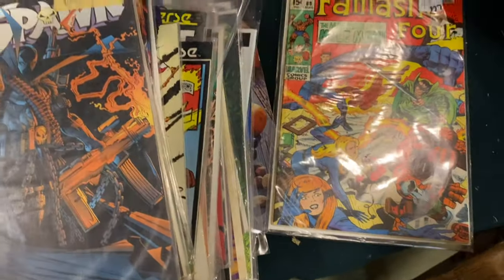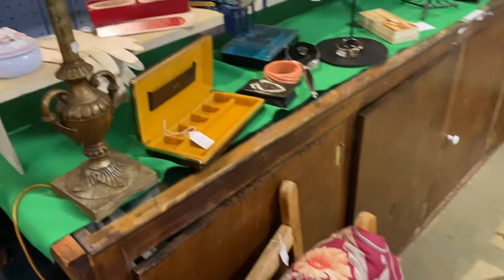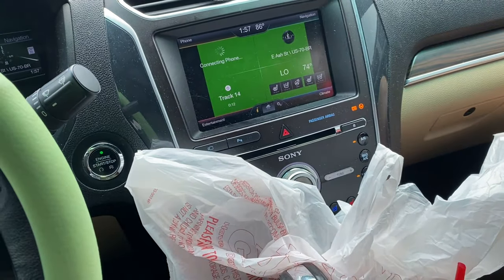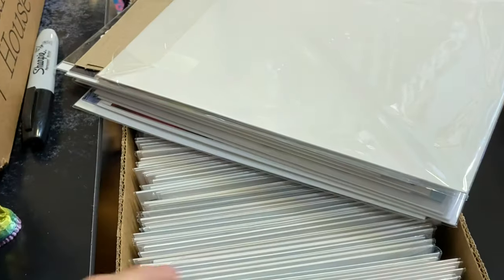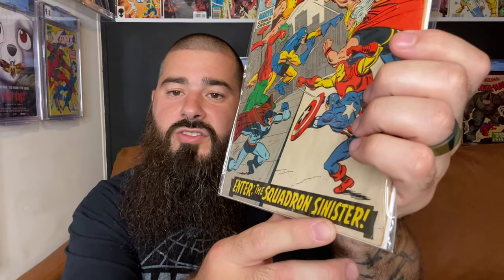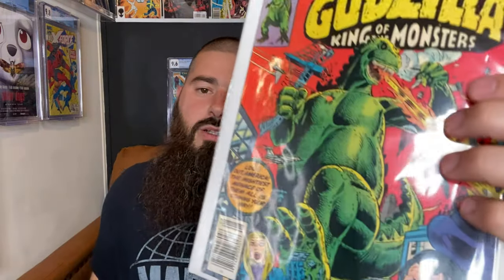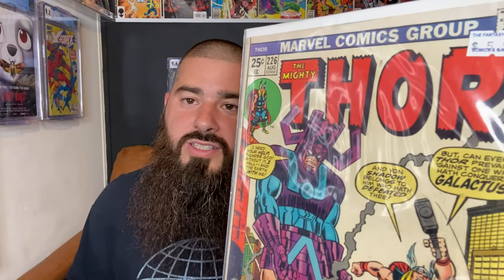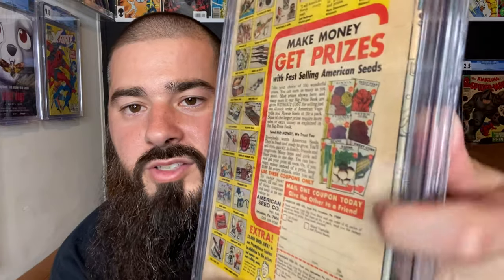Did This Really just Happen | New Comic Shop | That’s Not Right!!!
Hey everyone today I’m going to a New Antique shop in Goldsboro Nc and going to a couple of Comic book shop along the way and this happened…….
-comic book shopping with me
-rare comics in my collection
-comic book collecting tips

I Found Comic books UNTOUCHED for decades! Guess What I Found